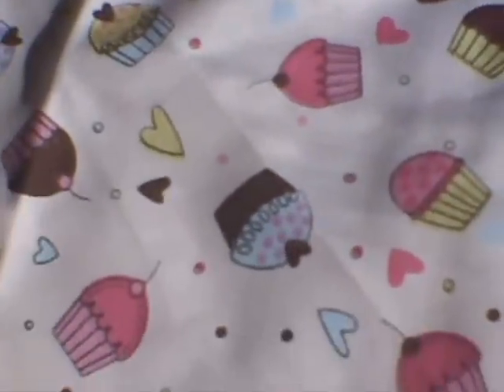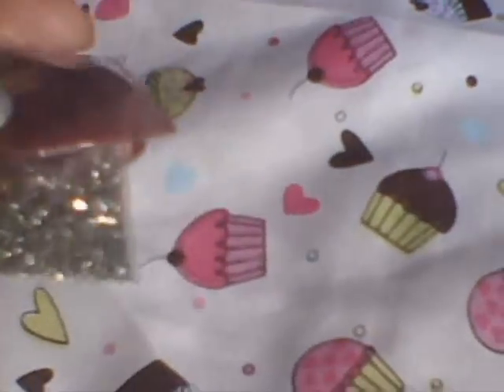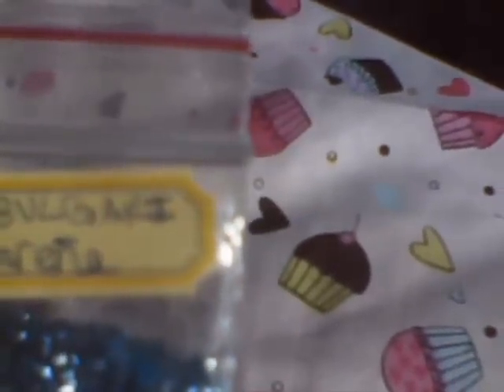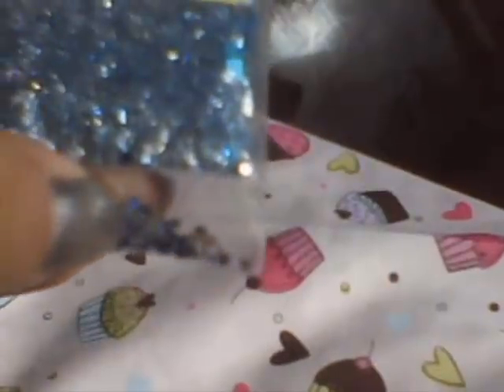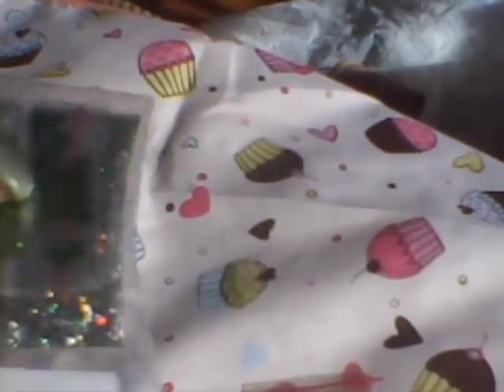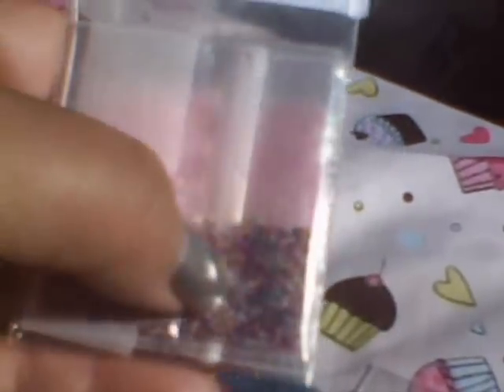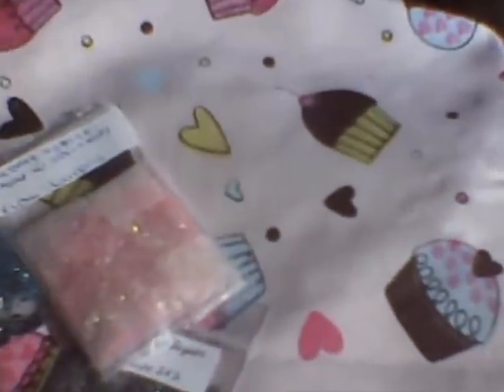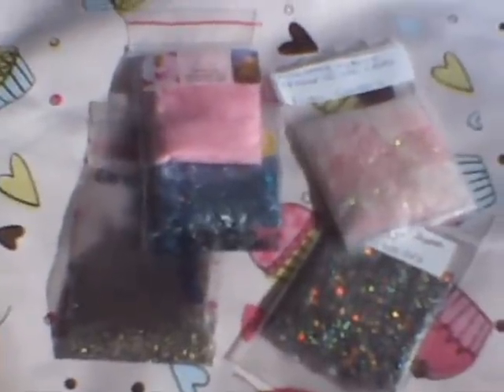Octuber Glitter Mix Swap Hosted By Vianneylu1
Sorry for the late post but I've been sick. Thank you ladies, I love the mixes.

TheMayte0717
Danary s
Ricalarena
JuizyLipz427
Shayshay1513